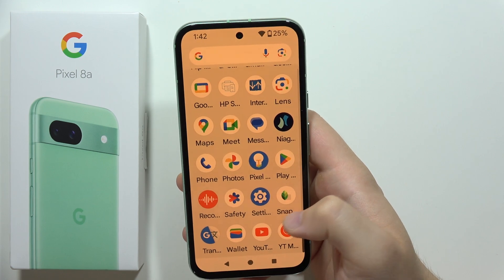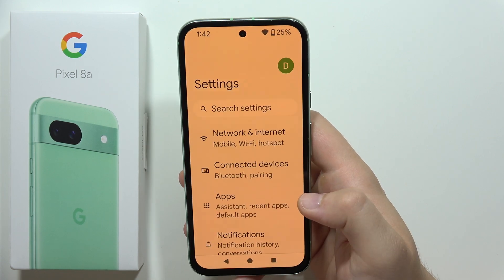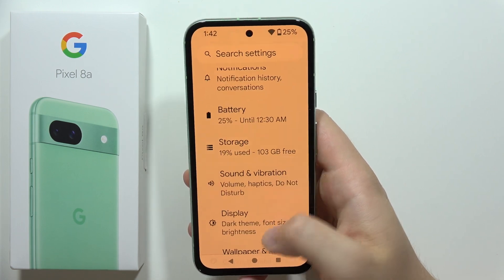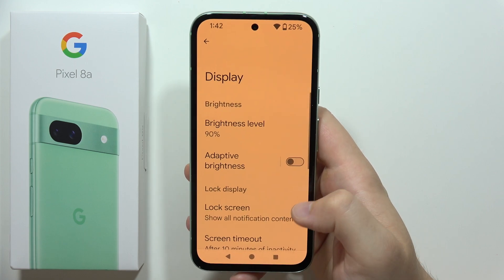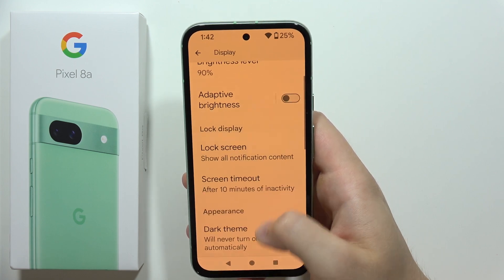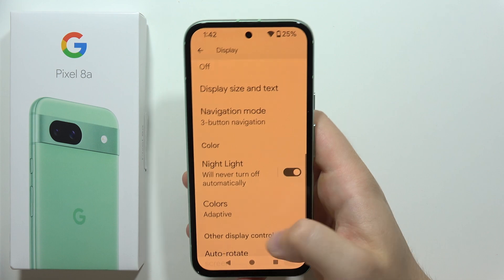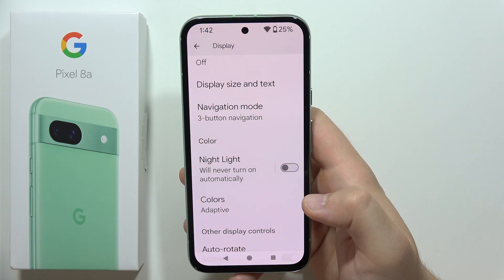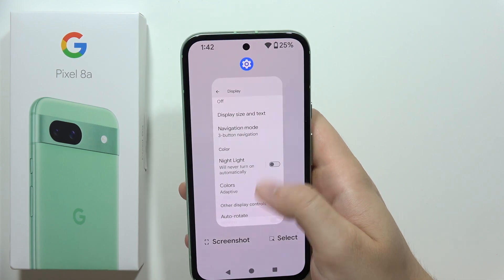Pixel 8a: Fix Yellow Screen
Is your Pixel 8a's screen showing a yellowish tint? This video explores the potential causes and solutions for this issue, including software adjustments, hardware considerations, and troubleshooting steps.

Pixel 8a yellow screen fix
Why is my Pixel 8a screen yellow
How to fix yellow tint on Pixel 8a screen